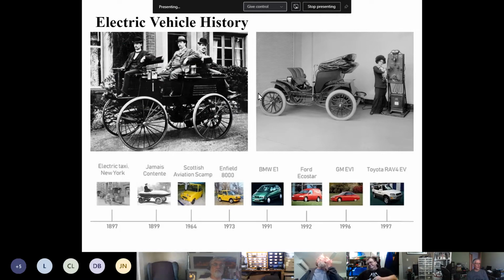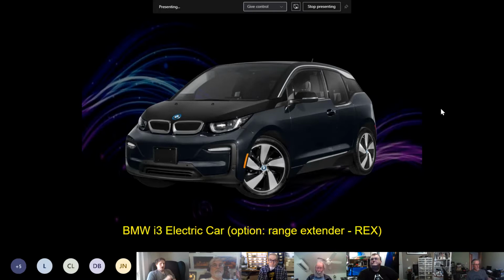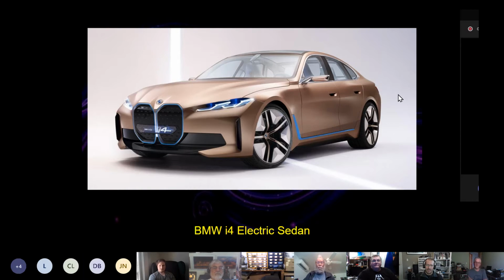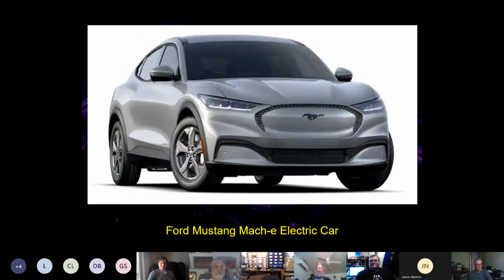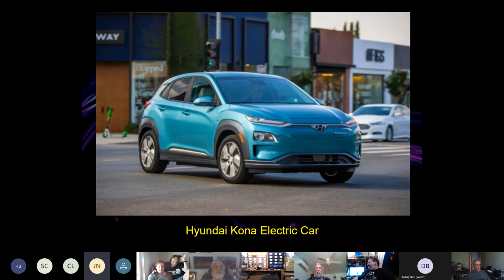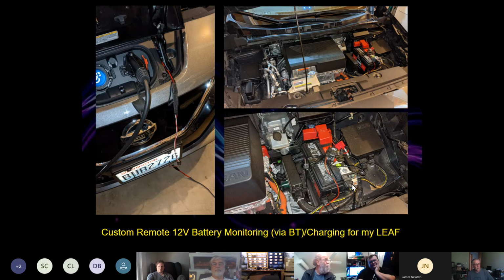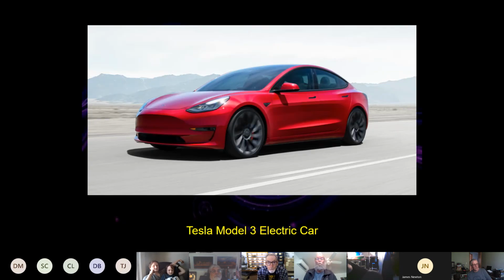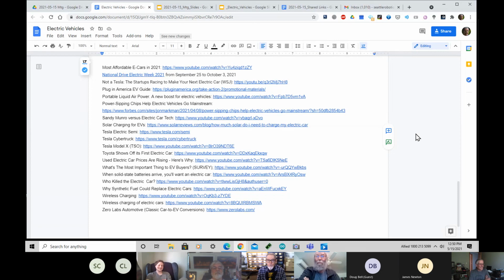May 15, 2021 Meeting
Steve Kaehler hosted. Monthly meeting activities, Robothon announcements, Round-the-Web sharing, break, and facilitated discussion presentation about EVs / electric vehicles.

This is the FIRST video recorded SRS monthly meeting since we ceased meeting in person because of COVID. All monthly meetings and other events from this time forward will be recorded and posted to this Youtube channel.